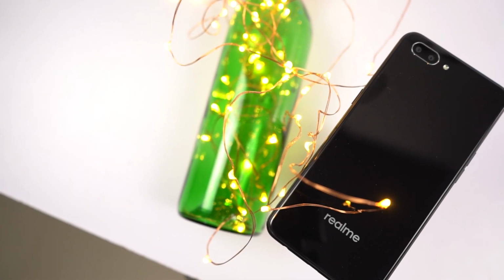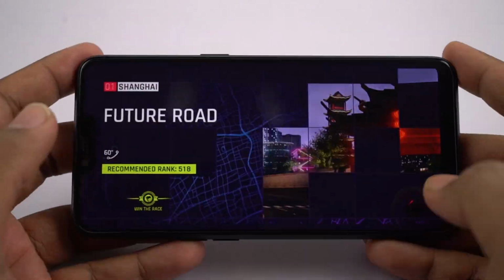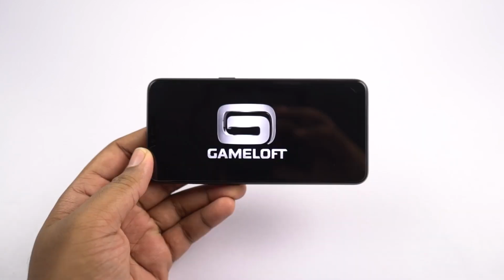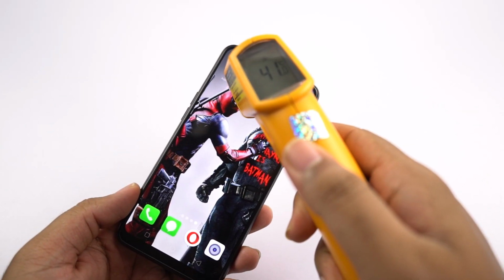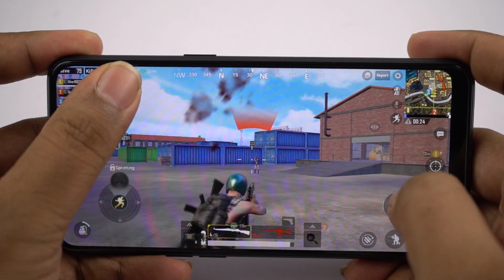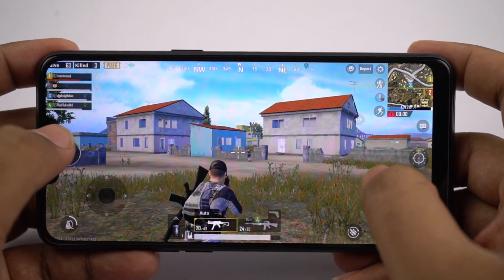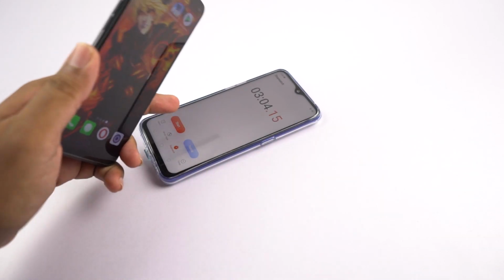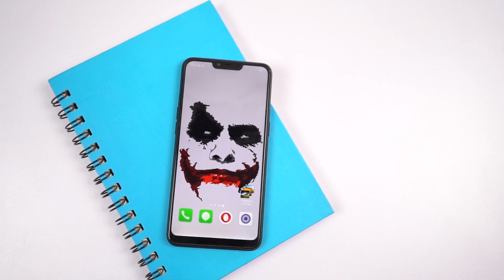Realme C1 Gaming Review, Battery Drain Test and Heat Test Asphalt 9, PUBG, Modern Combat 5